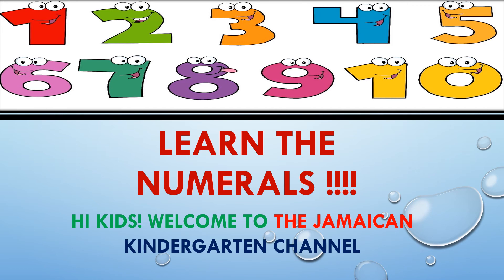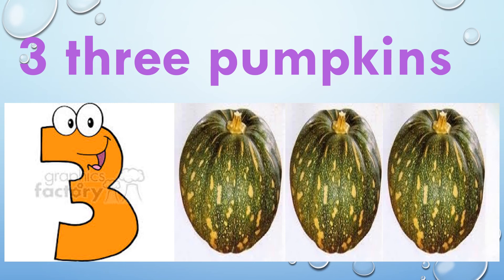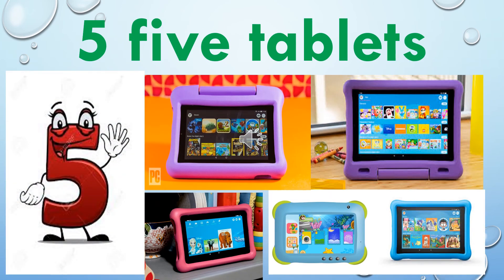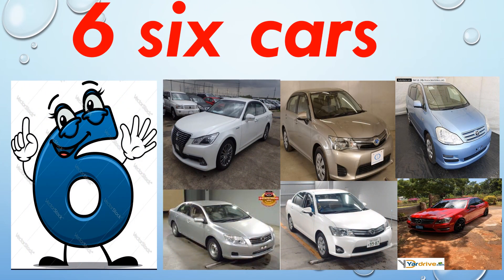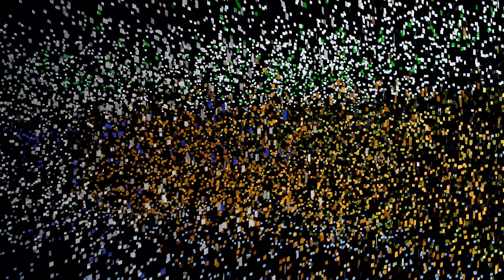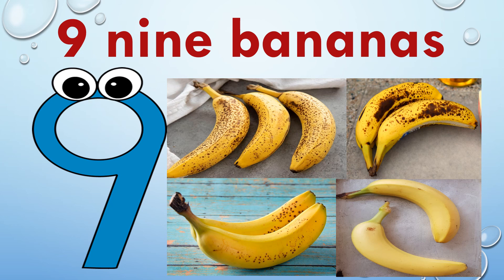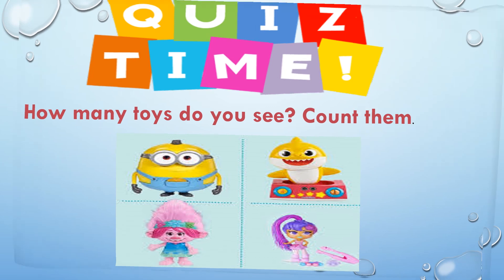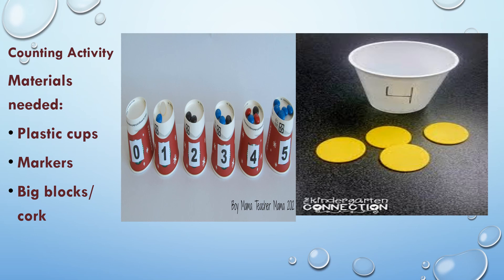Numerals for the Jamaican kindergarten children 1-10 for kids!!!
Hi guys,welcome back to another video. This video will be about numbers from 1-10. This video will teach students to count and spell the numbers from 1-10.